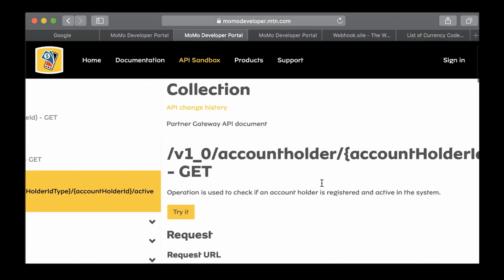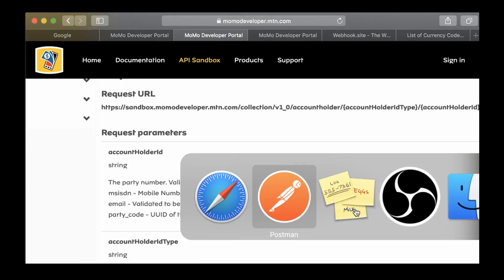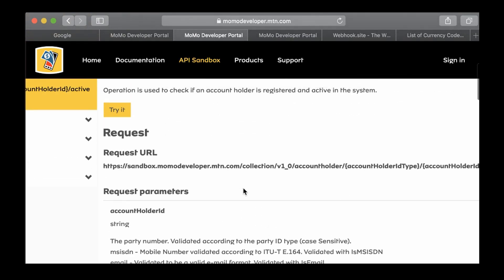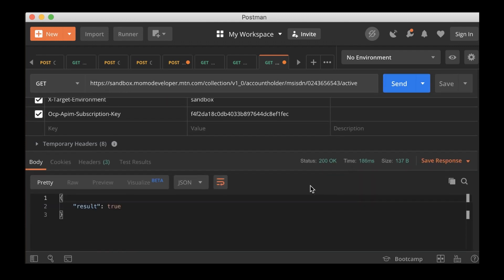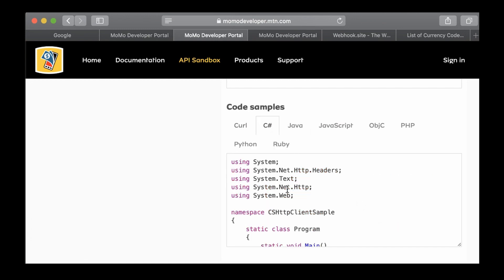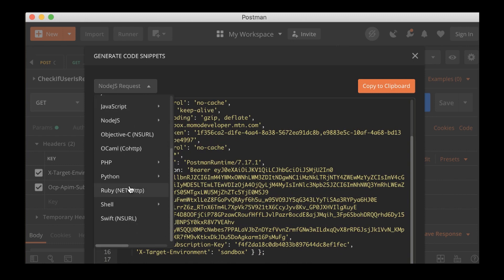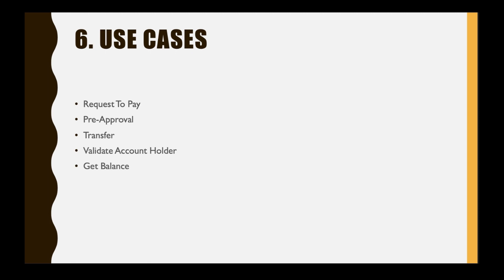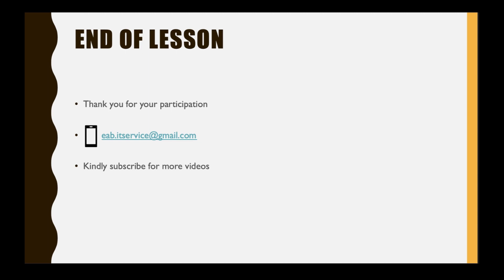MTN MoMo API - Final Part: Checking User Status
This is the final part of the MTN MoMo Collection API series. In this video, we'll look at how to check if a sandbox user is registered and that the account is active. We'll conclude on the collection API, look at how to export and import our API collection in the postman, how to generate postman api collection in different programming languages and finally talk briefly on the various use cases for MTN MoMo API.